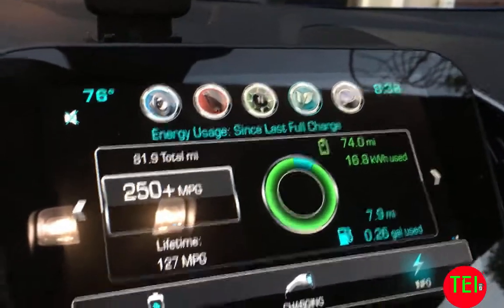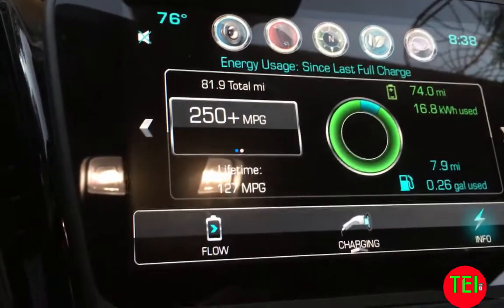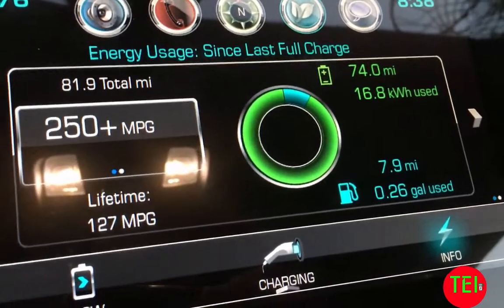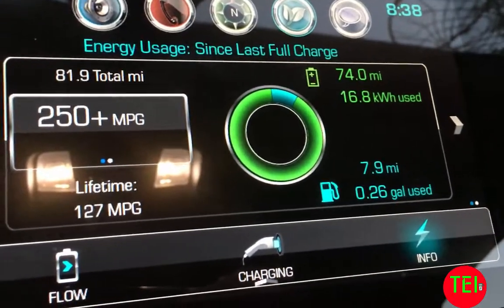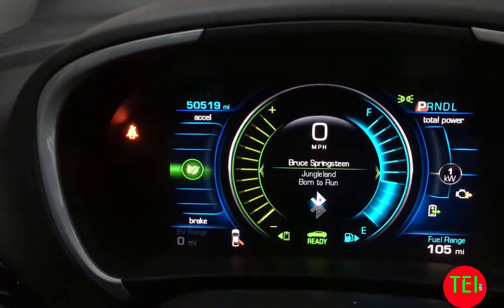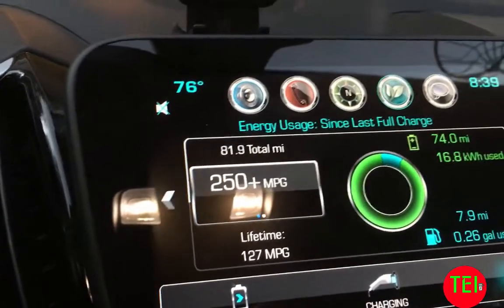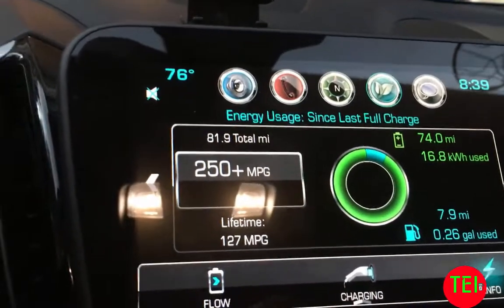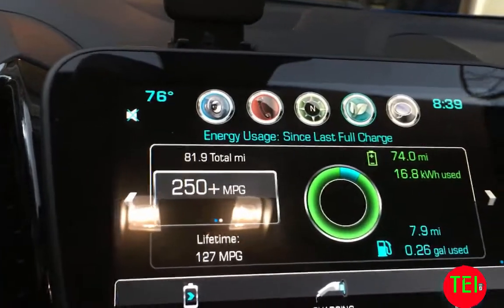74 Pure Miles on my Volt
74 Pure Miles on my Volt.